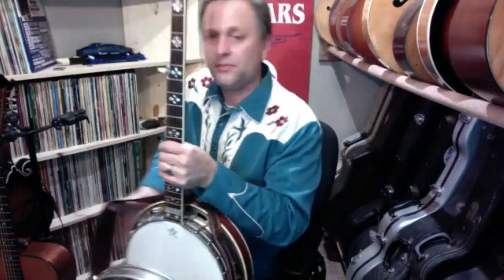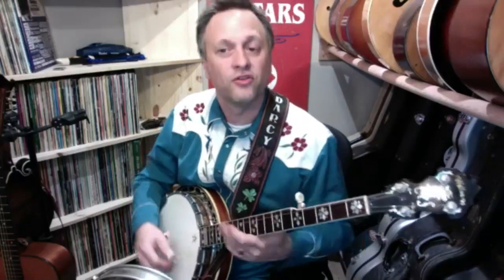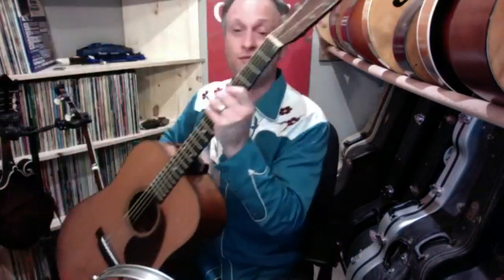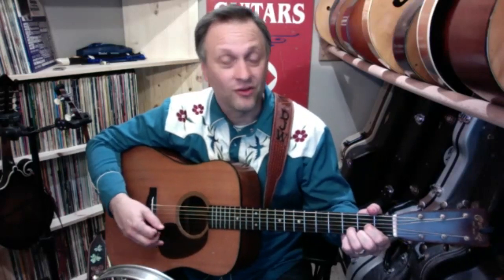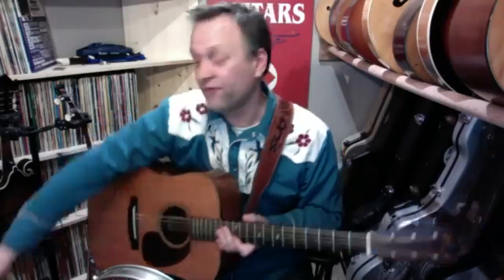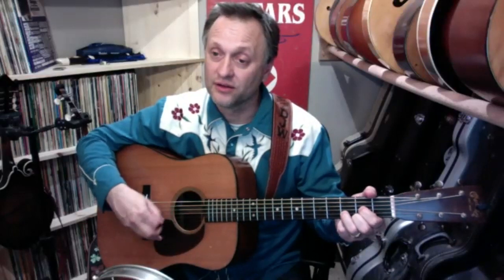Old Salty Dog Blues - singing lead, harmony and tenor - Bluegrass 101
This week I teach the song Old Salty Dog Blues. I teach the lead, harmony and lead and provide opportunities for you to sing lead along with tenor and baritone harmony and fill in breaks.

Considered to have been written sometime around the 1900s, this song has been covered by jazz, blues and country artists as well as bluegrass. The earliest recordings credit Papa Charlie Jackson, and the song has been recorded by Mississippi John Hurt and Lead Belly, just to name a few (sometimes the lyrics are bawdry).  Bluegrass versions are based largely on a Morris Brothers recording (lyrics and arrangement) from 1938.  Salty Dog has been attributed to food and drinks, but the roots infer that the term “Salty Dog” refers to a sexual partner.

Recorded October 20, 1950 by Flatt and Scruggs and released as the B-side in 1952 (Pike County Breakdown was the A-side). Their instruments were tuned higher than normal, and this song is recorded in G#. This is one of the rare songs where Lester Flatt does not sing lead. Fiddle player Benny Sims sings lead on the original recording.  A version sung by Lester Flatt is also on the “Flatt and Scruggs at Carnegie Hall” album, recorded in 1963 (titled “Salty Dog Blues”)in the key of G.

The chorus and the last line of each verse are sung in three-part harmony.